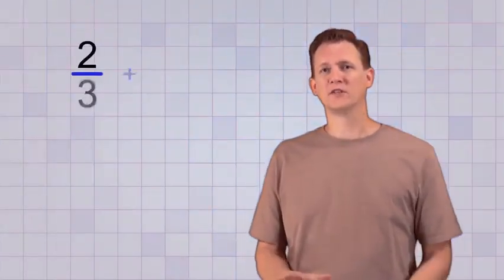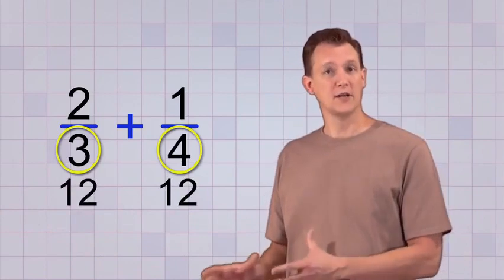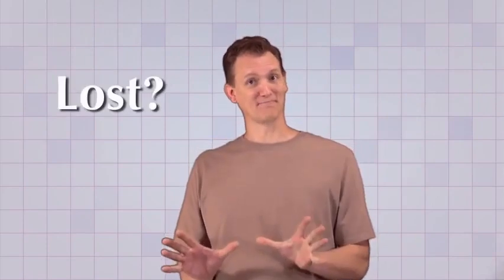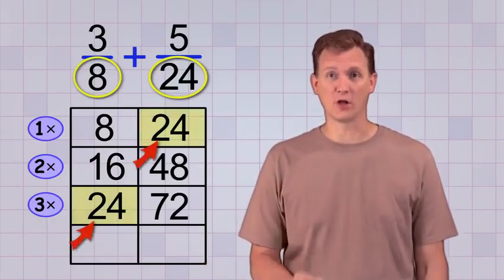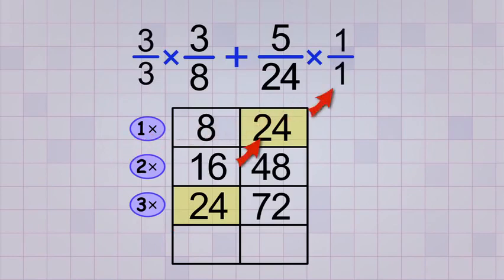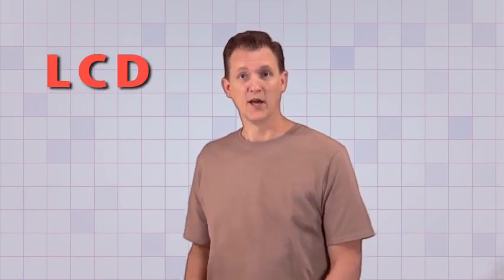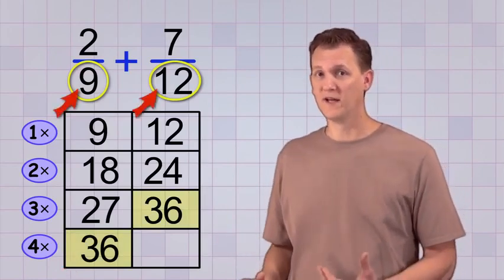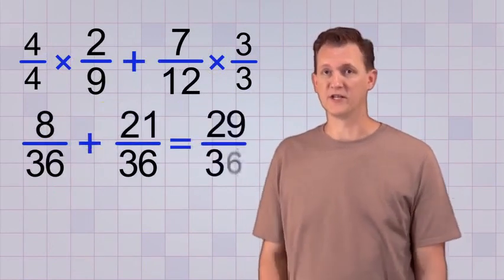Common Denominator: LCD - Fraction Arithmetic in mathematics